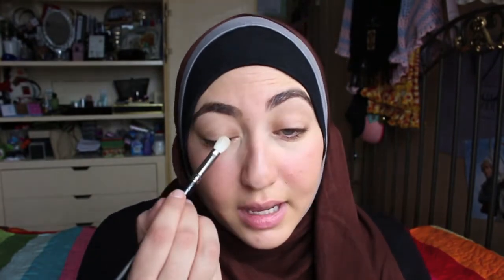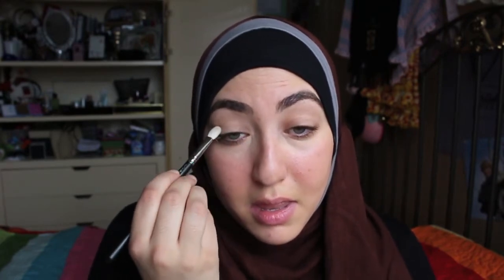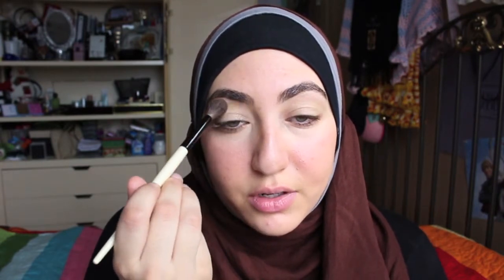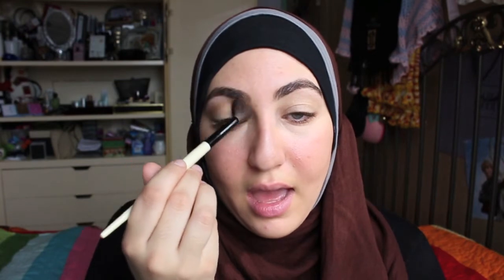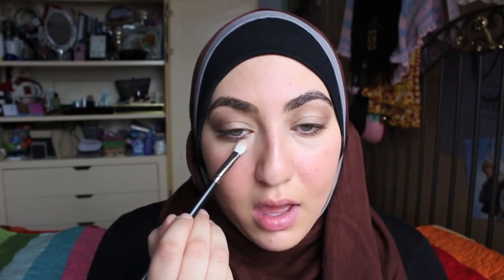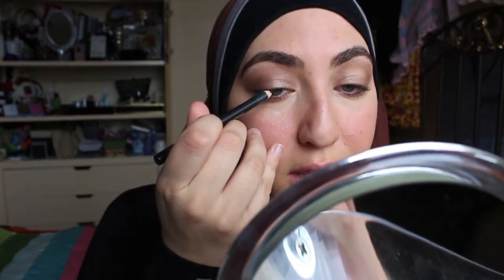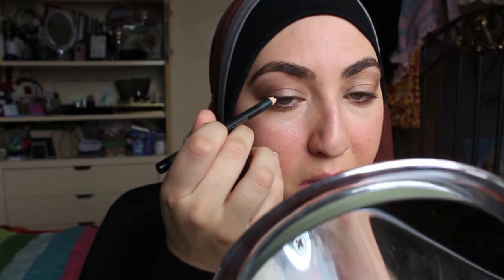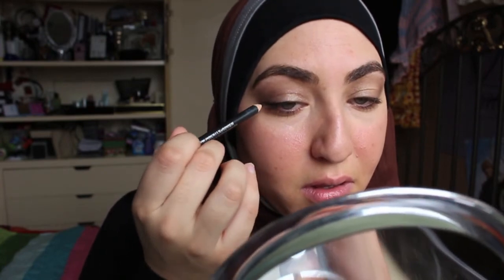Simple and Wearable Arab Smoky Eye Tutorial - Inspired by Nancy Ajram in Fi Hagat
What I'm wearing:
Eyes- Urban Decay Primer Potion, Illamasqua Reflections Palette, Benefit Watt's Up Highlighter, Makeup Store Microshadow in Kakaw and Sophisticated, MAC Smoulder Eye Pencil, Benefit They're Real Mascara

Face- Benefit Porefessional, Chanel Vitalumiere in 30, MAC Studio Finish Concealer in NW20, MAC Mineralized Concealer in NC20, MAC Prep and Prime Powder, Les Beiges de Chanel in 20 (to set everything), NARS Laguna, Benefit High Beam, NARS Good Girl Gone Bad Blush

Lips- Chanel Lipstick in 99 Pirate, MAC clear lipgloss